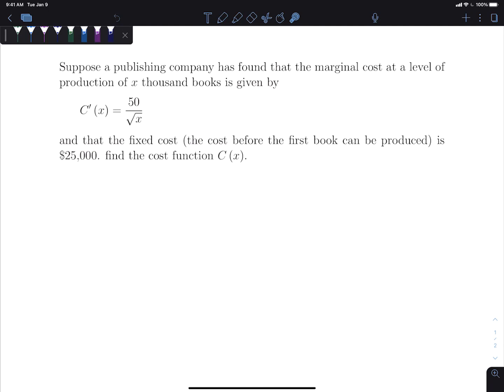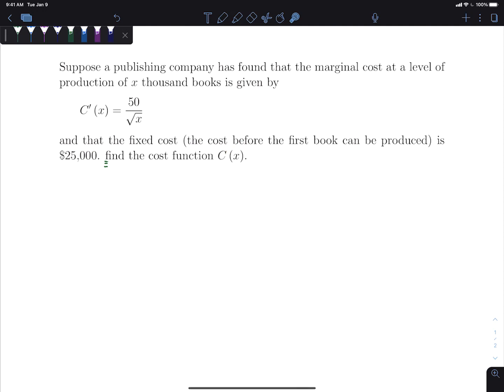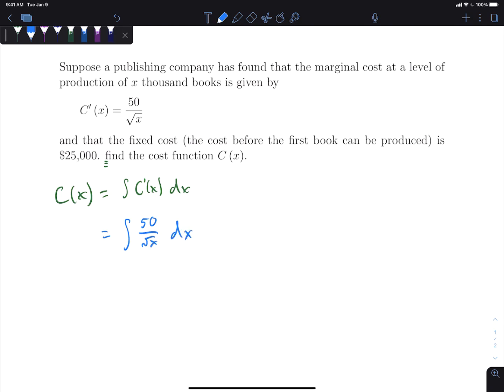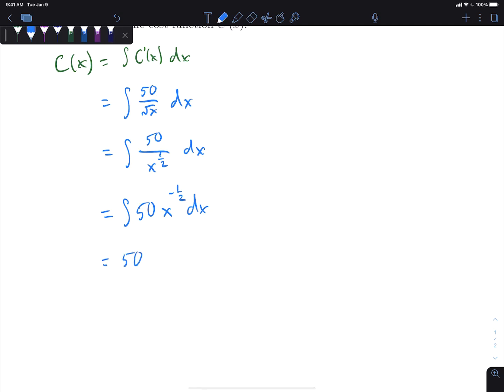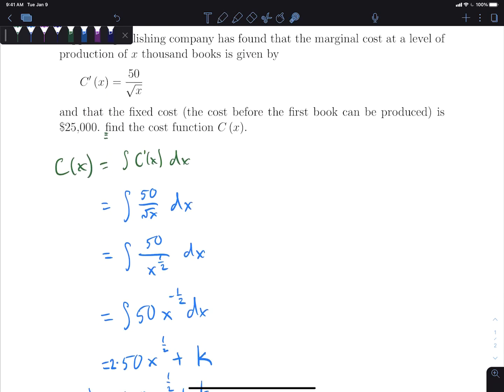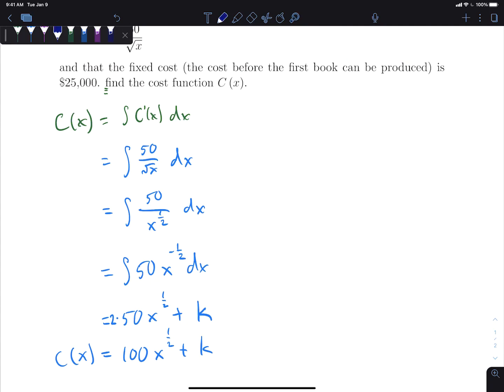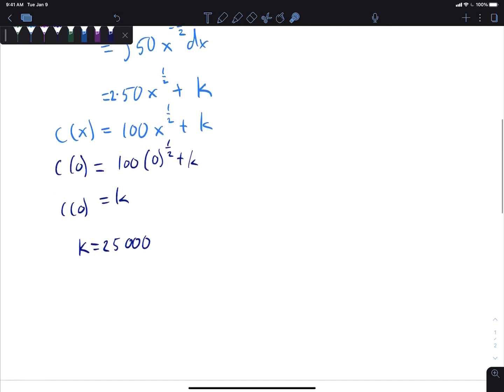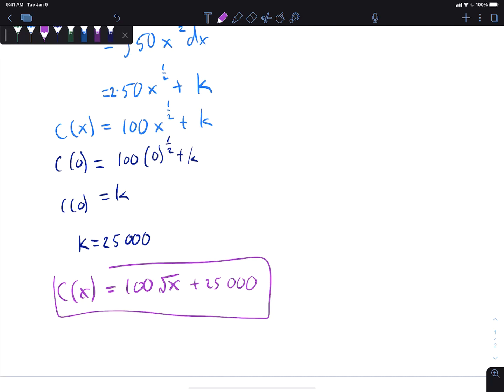1325 Ch15 S1 Ex20 Integrals